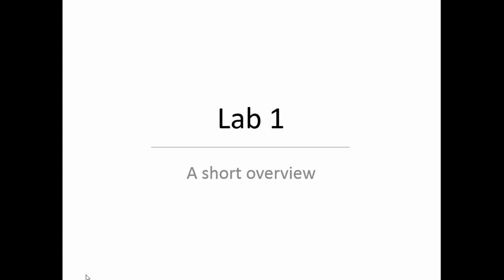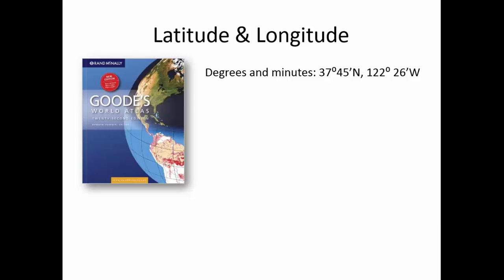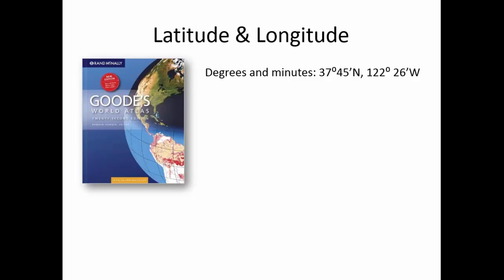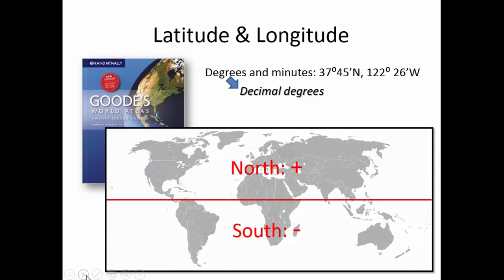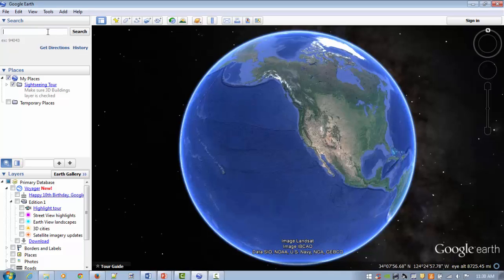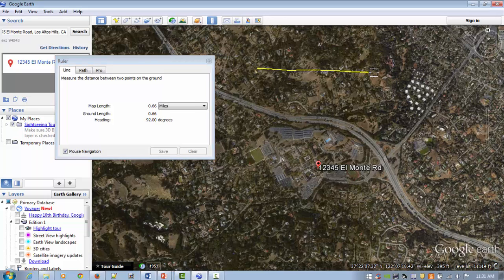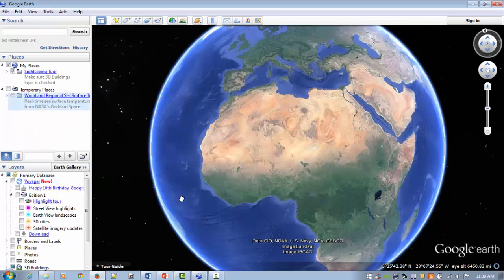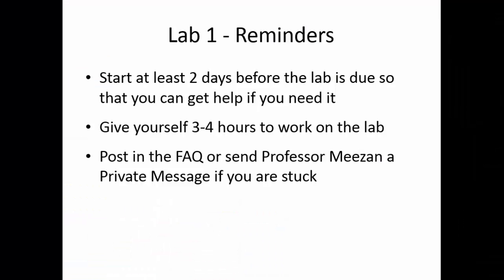Lab 1 - Introduction to Physical Geography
K. Allison Lenkeit Meezan's online section of GEOG01 Physical Geography at Foothill College - Introduction to lab 1